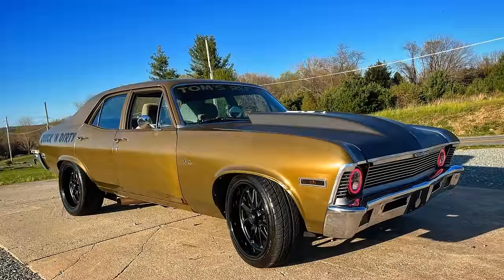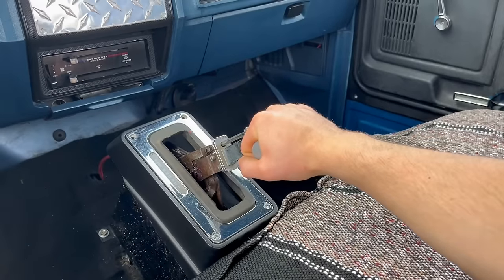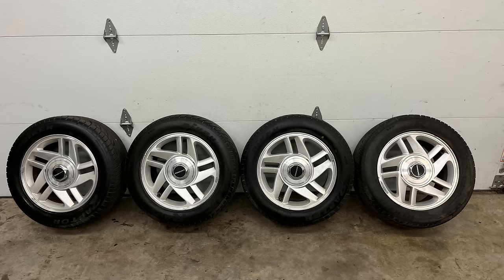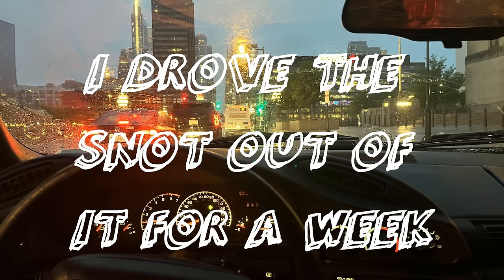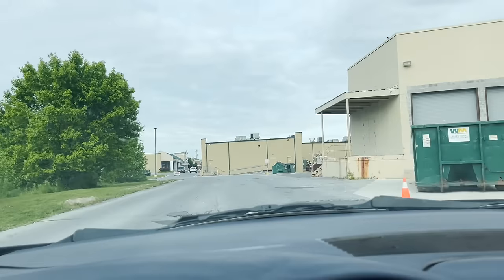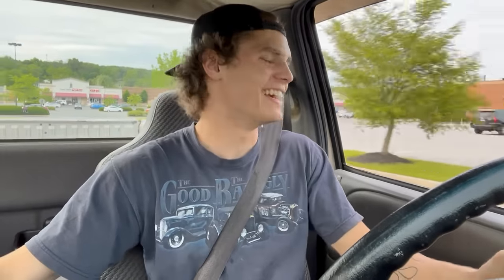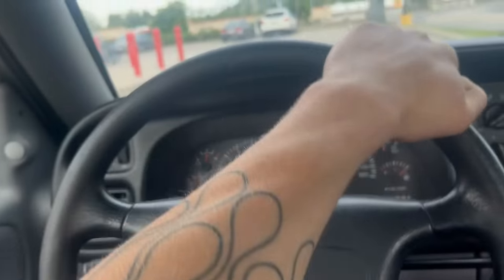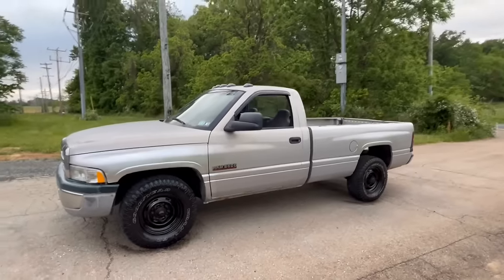MAKING MONEY ON A BLOWN UP CAR! - Trading Trash Vehicles Ep.1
DAILY TOM'S REFURB UPDATES: @ogtomsrefurb on IG

Today, I take you through the process of me trading multiple beaters until I recoup all of the money I had invested into the Nova. Sure, I could have just put another engine in it, but this was more fun.

Please let me know what you think of these financial/"hustle" type videos, I enjoy making them and feel that they might be helpful to you fellow car guys.

Keep in mind I do have a dealer plate, so all of the hoopties were driven legally.